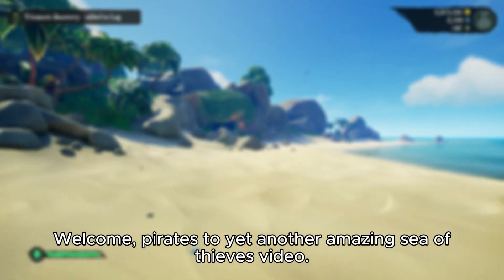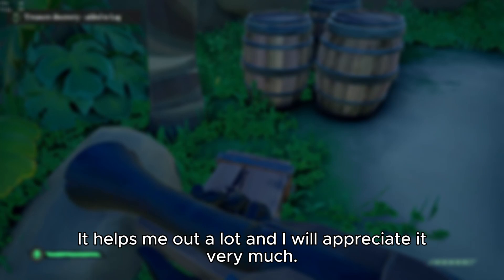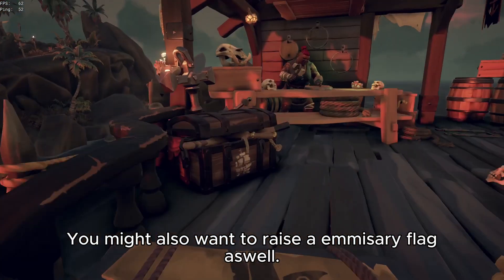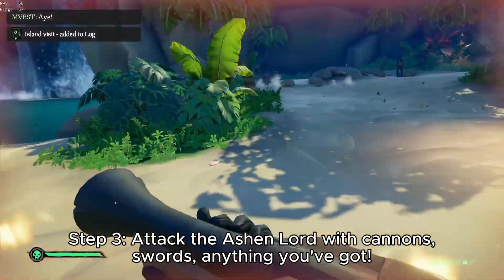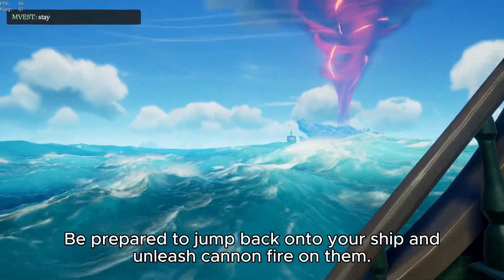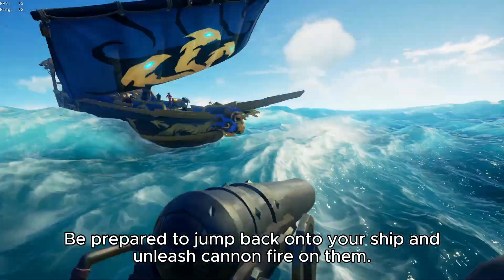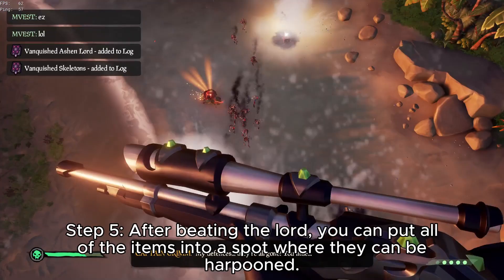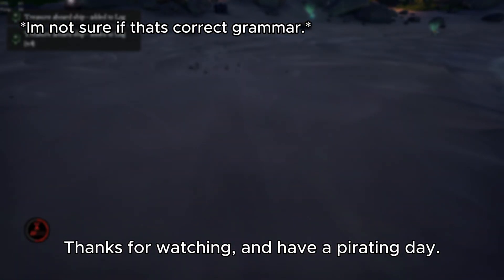How to beat a ASHEN LORD in 5 EASY STEPS!